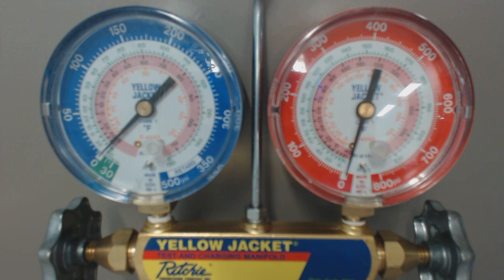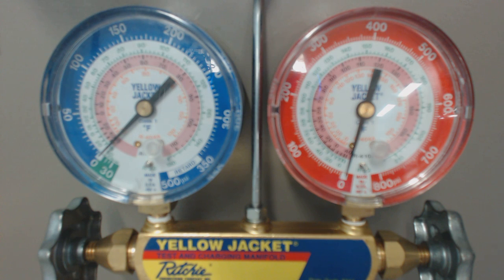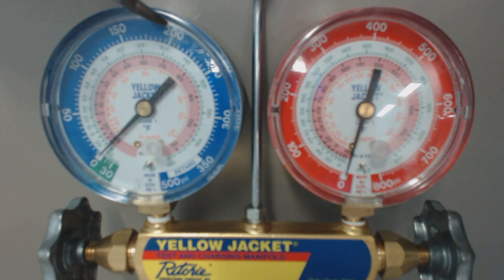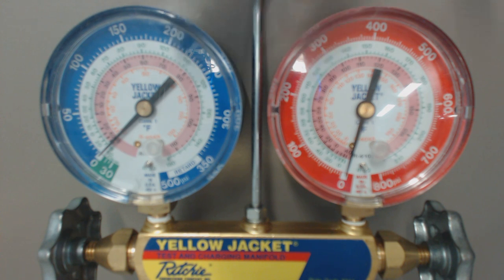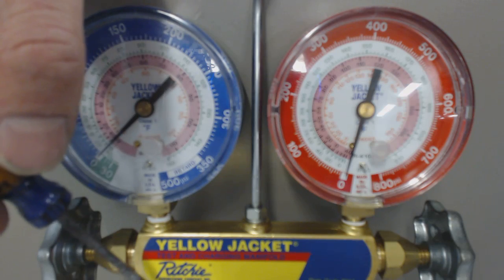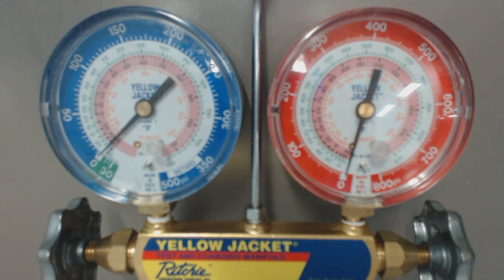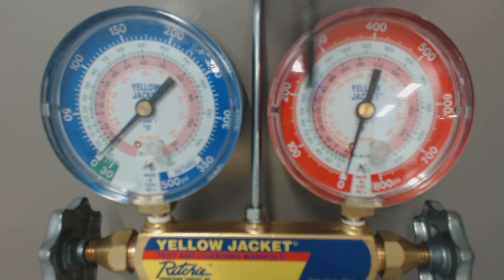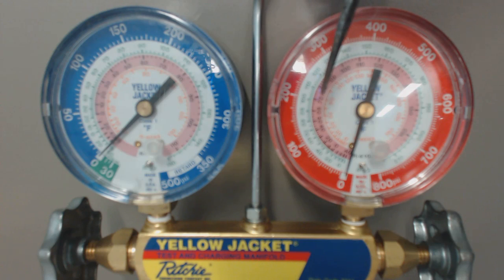Explained: Saturation Temperature and Pressure, Superheat, Subcooling!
This Explains the relationship between Pressure and Temperature at Saturation state so that you understand it for Charging purposes. I also explain how to determine Subcooling and Superheat in order to check the Charge properly! Supervision is needed by a licensed HVACR Tech while performing tasks as Experience and Apprenticeship garners Wisdom and Safety.